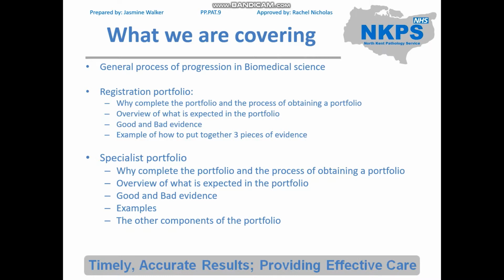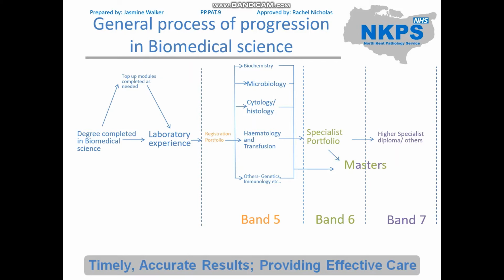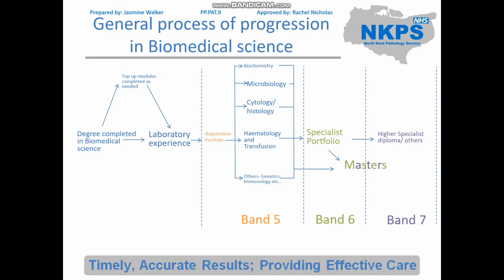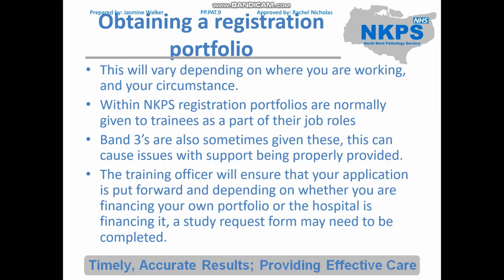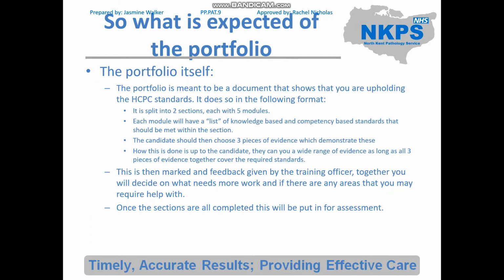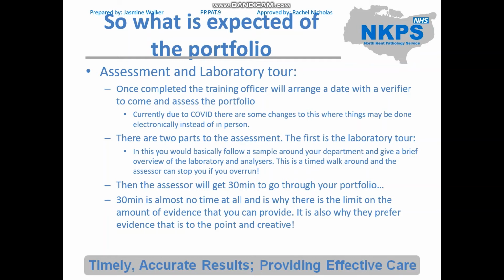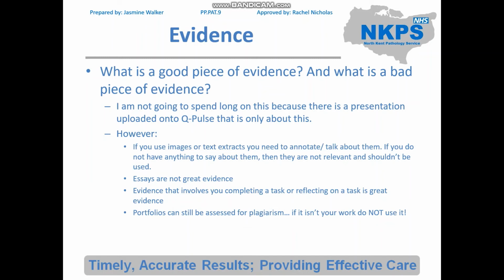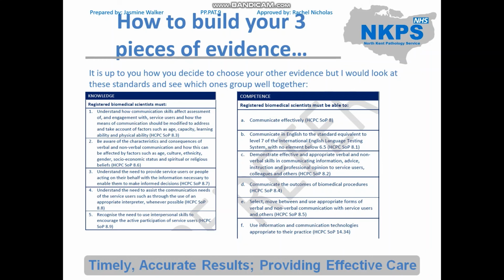The Portfolios Part 1- Registration Portfolio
Presentation on the routes of progression in the Biomedical sciences and the basics of the registration portfolio
Part 2 will outline the specialist portfolio

These talks are applicable across all of Biomedical science careers not just Haematology and BloodTransfusion.

Q-Pulse documents:
TOR.PAT.6 Portfolio guidance (good and bad evidence)
TOR.PAT.7 Reference copy of Registration portfolio
Doc17-Doc21 Section 1 Portfolio Questions